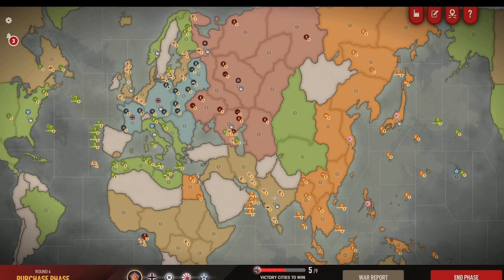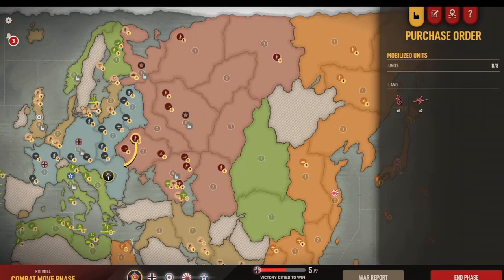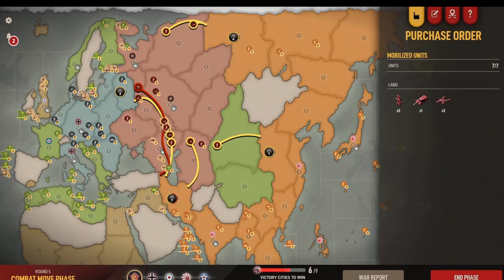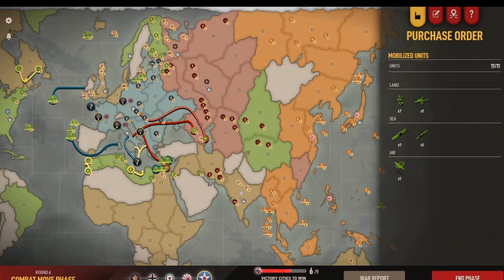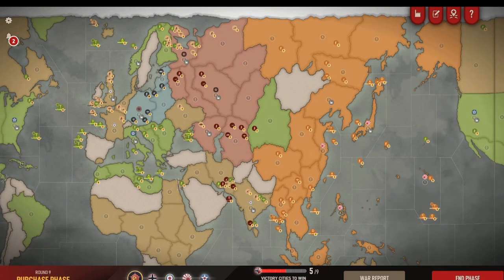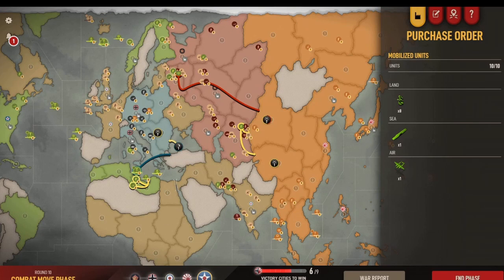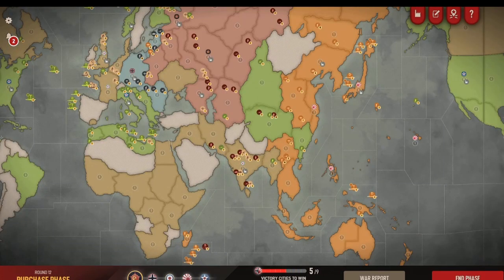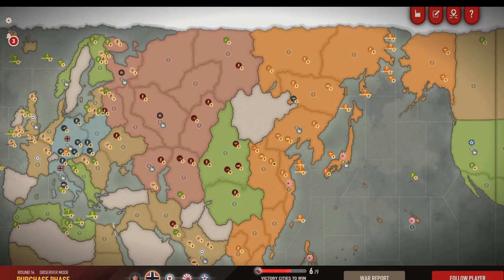Axis and Allies online #2: The med shuck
In this video I'm going to show the basics of my most successful strategy: the Mediterranean shuck. Its what I used to get #1 allies and its pretty solid in my opinion.